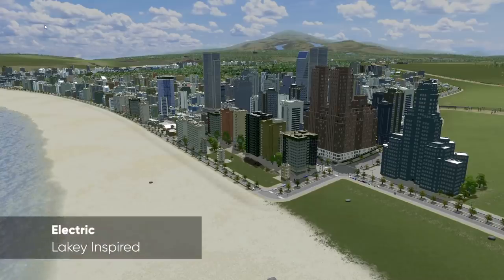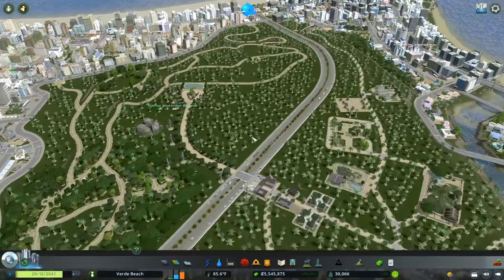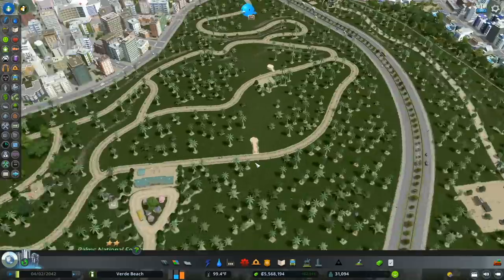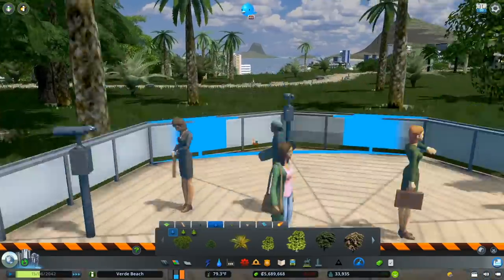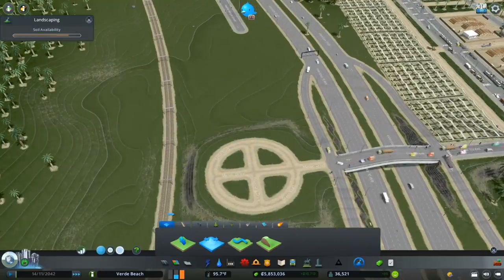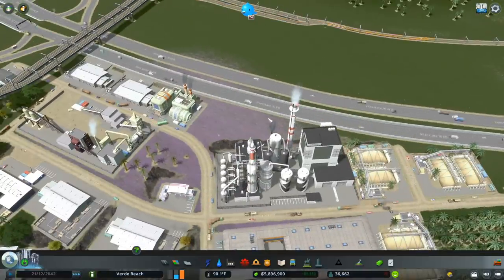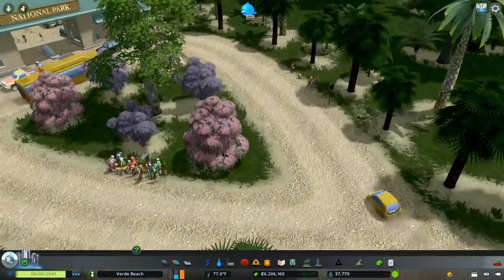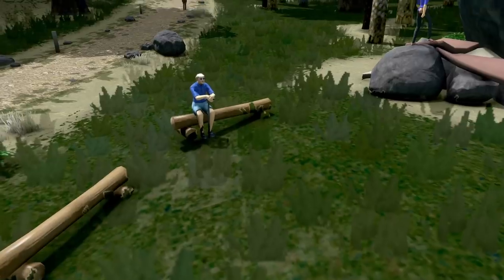Leveling up the Nature Reserve to a FIVE STAR Park! (Verde Beach #13)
Welcome back to Verde Beach!  The problems with the Nature Reserve have been solved!  In today's episode, we'll build the Nature Reserve to a Five Star park.  We'll also fix the pond in the Zoo and make rail improvements.  Additionally, we'll add some redundant roadway routes near our industrial area.  Enjoy!

MY MUSIC

MY GEAR

CHAPTERS
Introduction - 0:00
Fence Simulator 2021- 2:39
Adjusting Park Policies and Transit Access- 3:41
Improving the Rail Network - 5:57
Nature Reserve Detailing - 7:44
Improving Lewis Company Highway Access - 15:52
More Park Improvements - 25:14
Traffic Improvements - 27:30
Five Star Park - 29:26
City Tour - 31:24